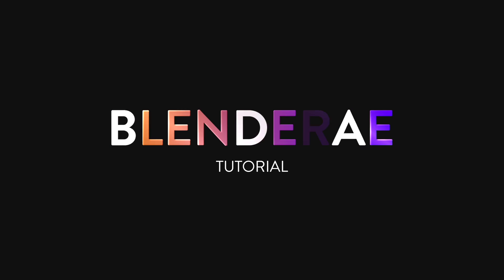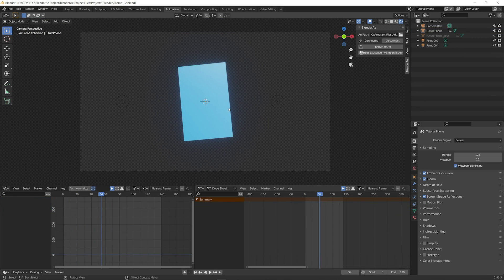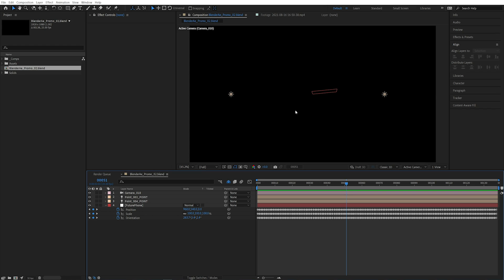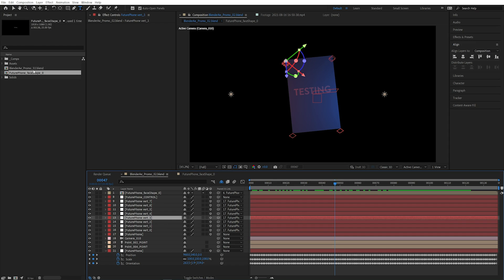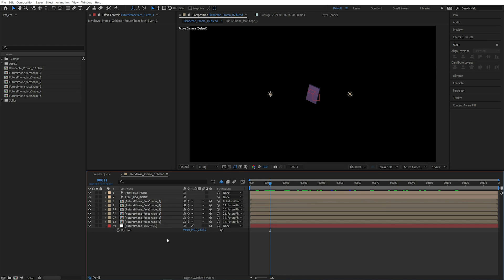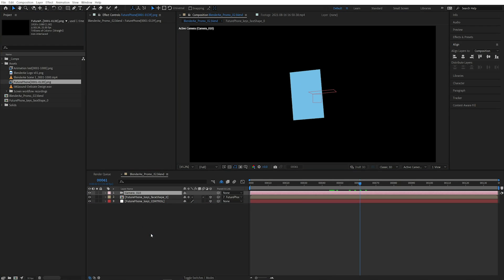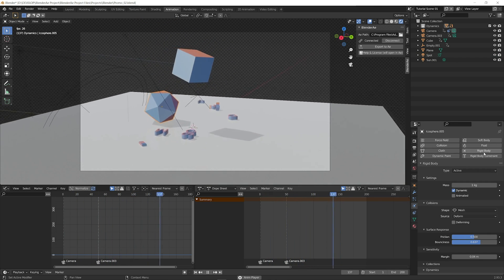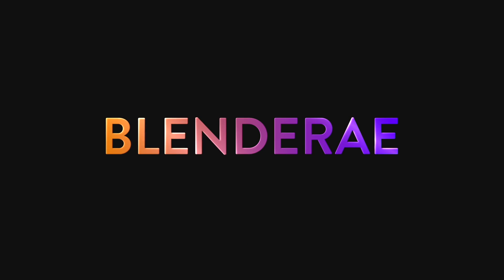BlenderAe In-Depth Tutorial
Connect, select and export 3D object and scene data from Blender to After Effects!